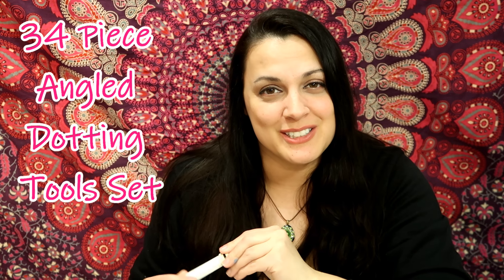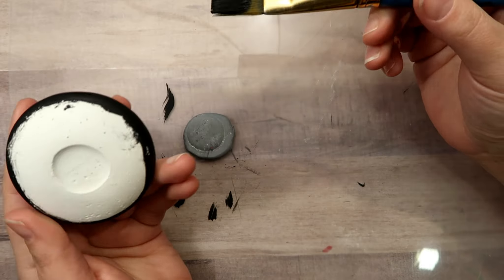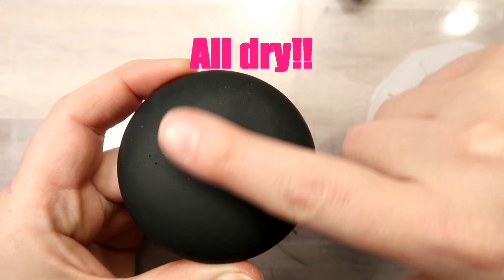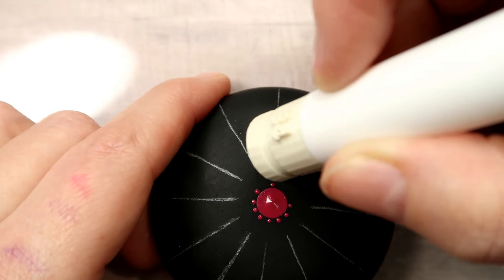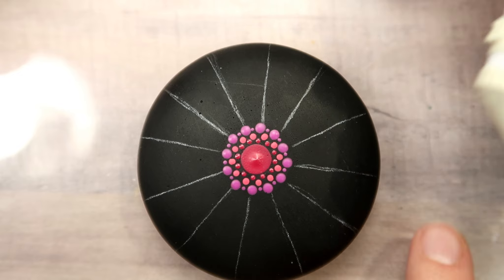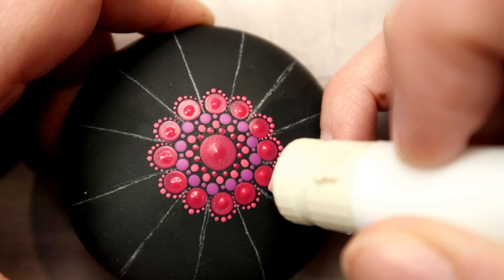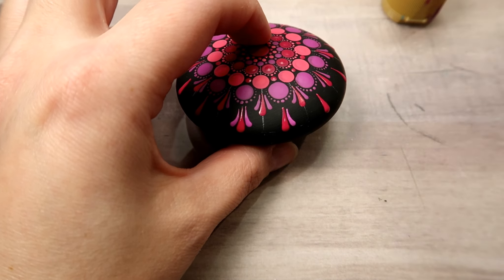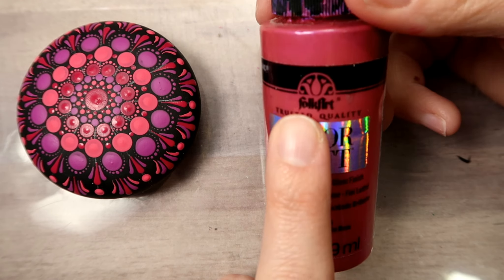How To Paint Dot Mandalas FUCHSIA SHIMMER STONE | Lydia May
Paint along with Lydia May and create this BEAUTIFUL, fuchsia inspired stone. We will add highlights with top dots of Color Shift paint to bring some amazing shimmer and sparkle. Let's get started!

Please share with me your wonderful creations on social media! Don't forget to mention the Dot Art Depot so that I can find your posts!

It's a one-stop-shop with all your dot painting needs! Get your Silicone Molds, Hydrocal, tools, and stencils, in the DOT ART DEPOT.

Join my dot art FAMILY :)

THANK YOU ALL SOOO MUCH!! Help me get to 75K!

SOCIAL

Artist Page: Facebook@howtopaintdotmandalas

And my stencils and tools can also be found

Channel donations so that I can afford to keep making awesome content for you
THANK YOU SO MUCH to the ones who have donated!

Jacquard Macropearl Pigment

And for a possible feature in a future tutorial :)

COPYRIGHT INFO:

PLEASE NOTE: If you recreate this painting and post it on ANY SOCIAL MEDIA PLATFORM, please also make note of my channel info and link, and give proper credits to the original artist @lydiamayart